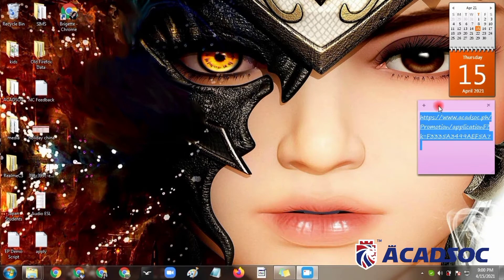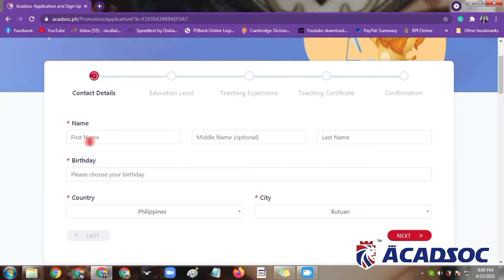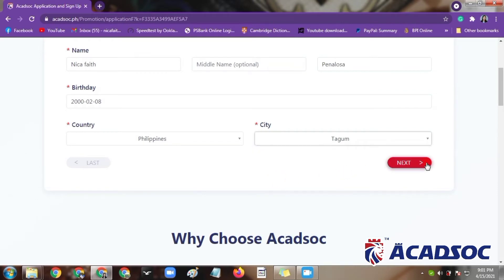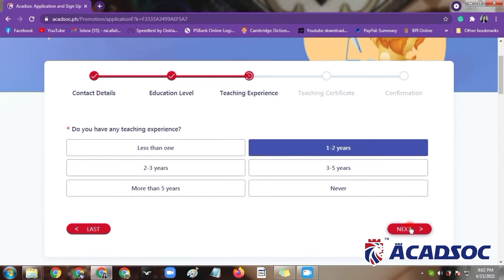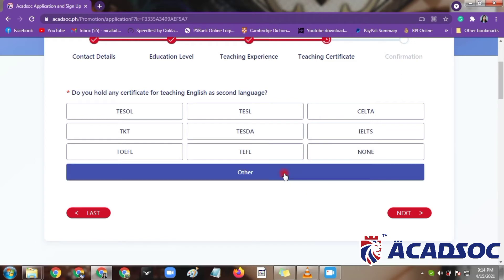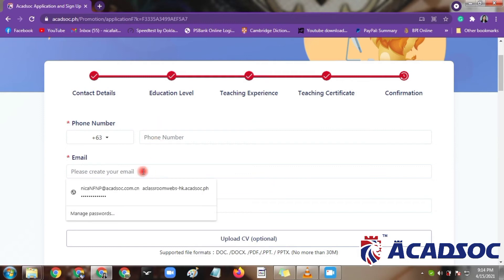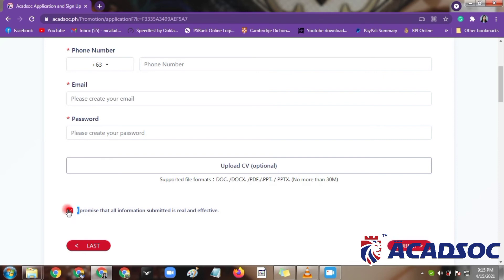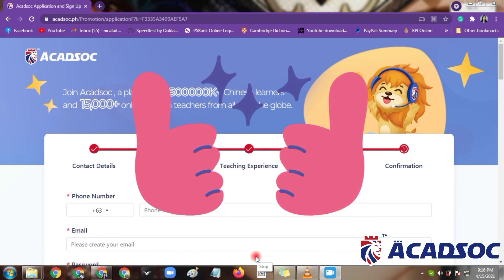Acadsoc Application Process 2020 (Step by Step)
Hello Teachers! I created this video based on my personal experiences. I made this to be a guide for the aspiring teachers out there. This video can be your guide in applying for the company Acadsoc.This a very important stage for the online ESL teacher aspirants.
I hope this can be a big help for you guys.

Keep safe and Take care Everyone 💕💕
Let's learn for our own good ♥️❣️